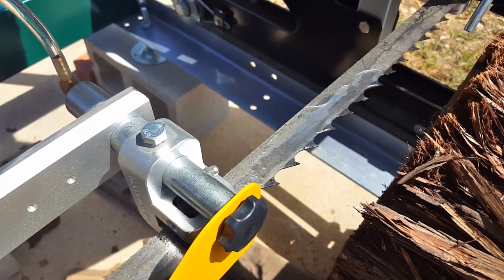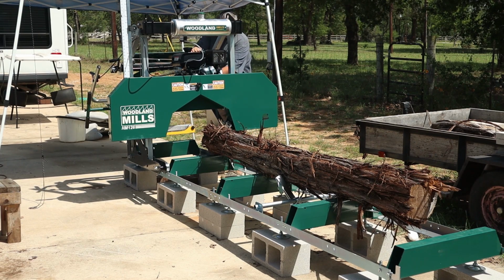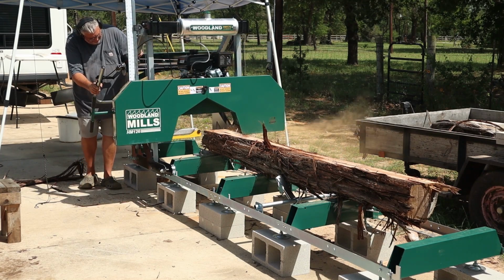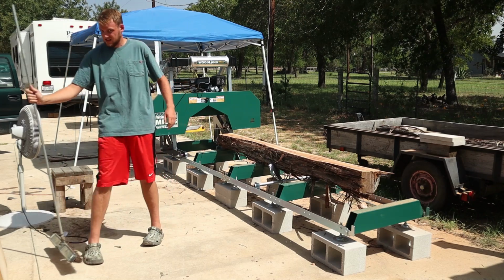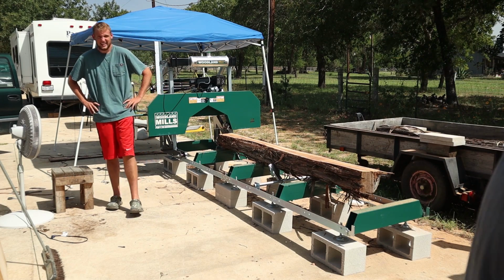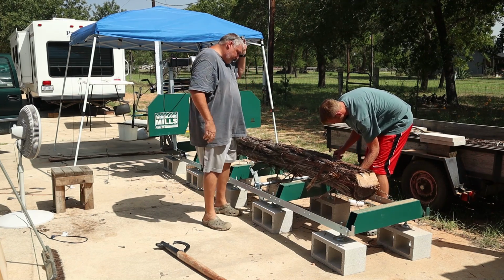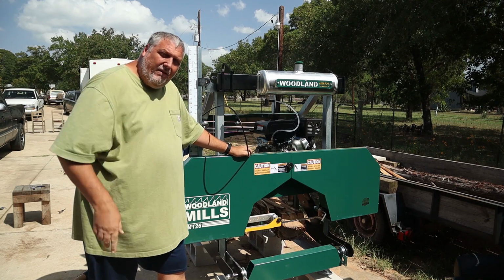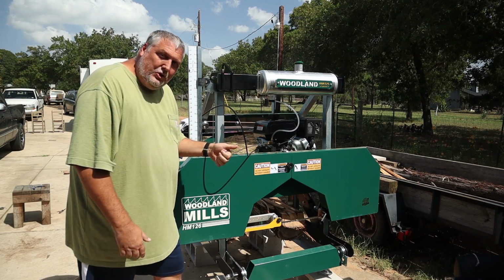My new sawmill smoking after three cuts!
This is a really fun tool and it was looking really promising in the first few cuts but then my son was on his second run and the motor just started bogging down and the blade stopped causing the belts to rub and smoke a little. We shut it off and left it for a few days until I had some time to call Woodland Mills. I was only on the phone for about 15 minutes including wait time and as we suspected he said it was likely not getting to full throttle. I tested it by using my left hand push the gas a little more and sure enough, it cut right through the rest of the log. I will go out this weekend and readjust the throttle cable and check for any slack or adjustment screws but I am sure it just needs a little adjusting and we will be cutting away!

My gear:
The external recorder is a must when using a cell phone and will help with audio sync when editing.